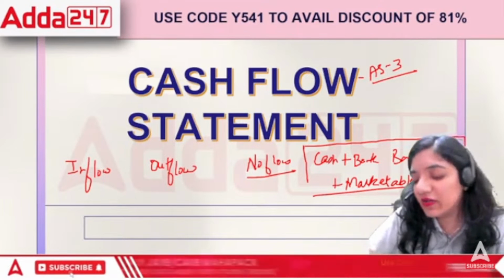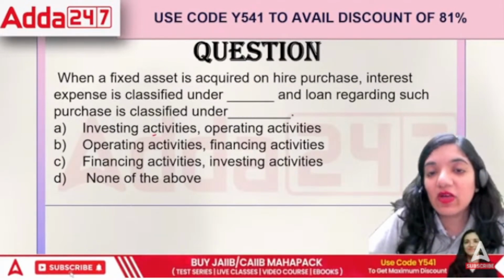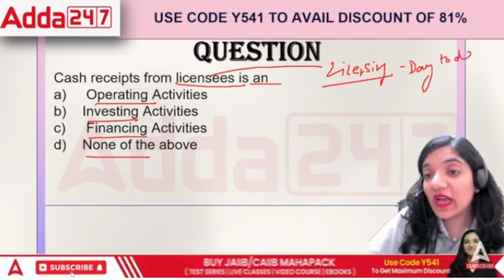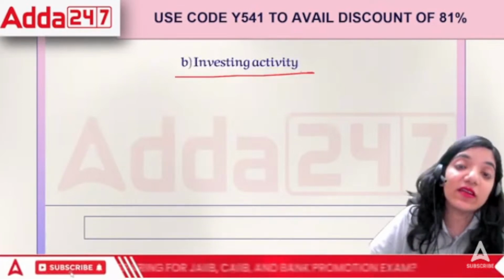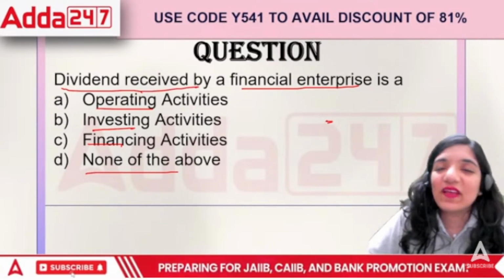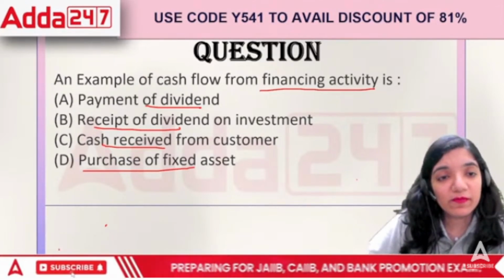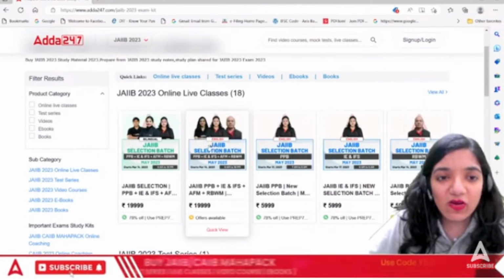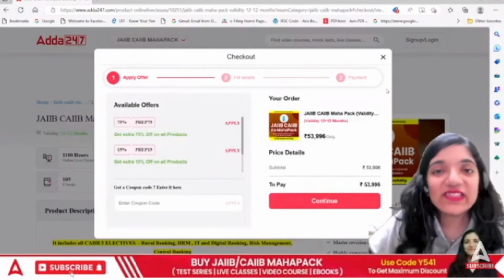JAIIB May 2023 | AFM | English Medium | Selection Series | 60 DAYS 60 CLASSES | Class 3